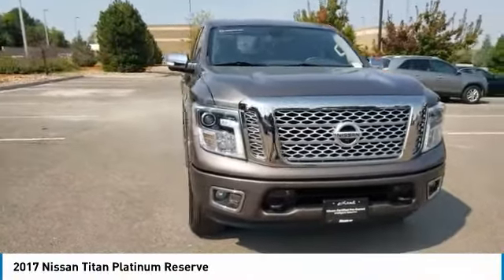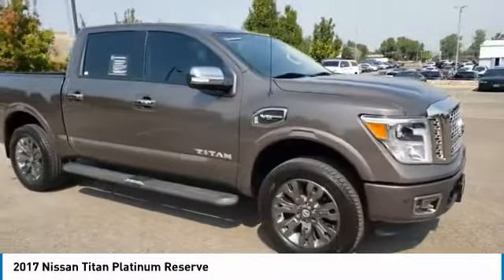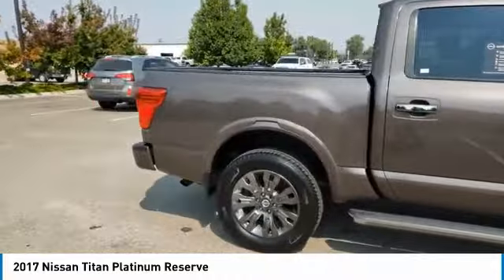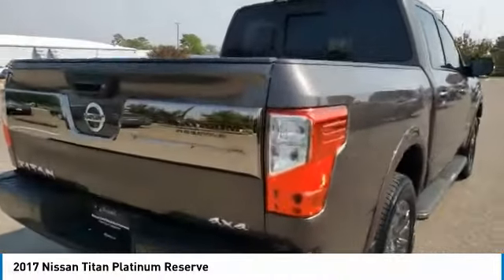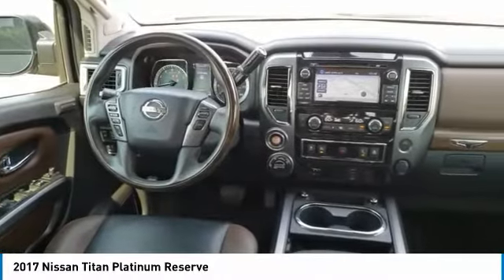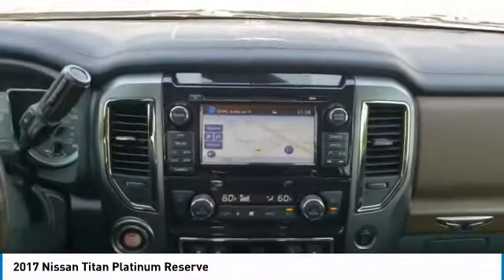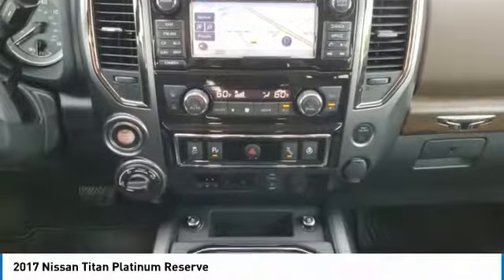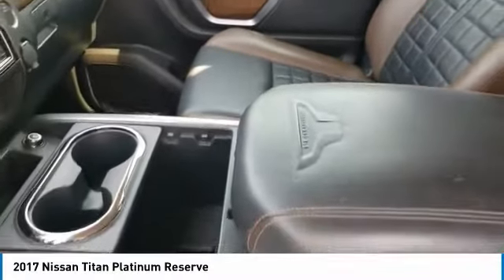2017 Nissan Titan P11887A